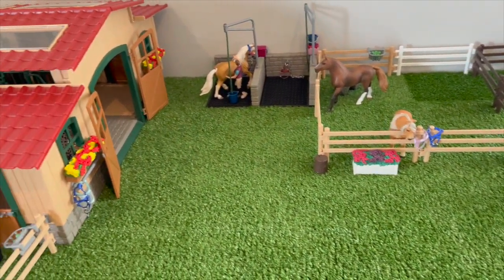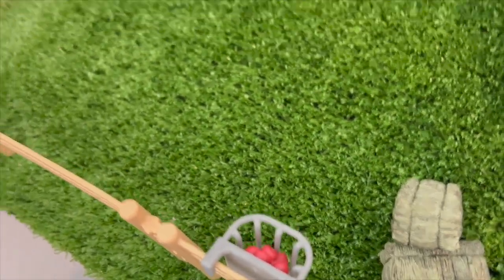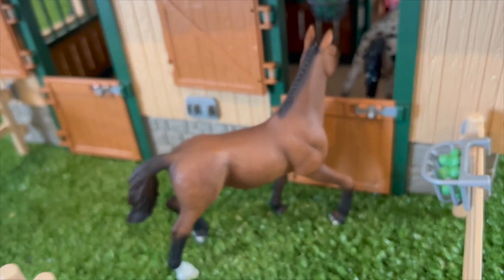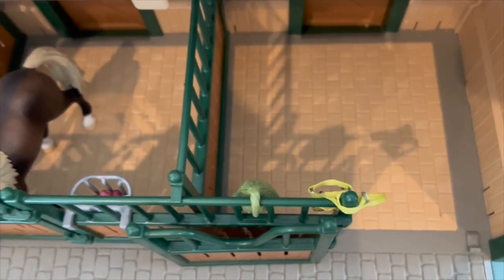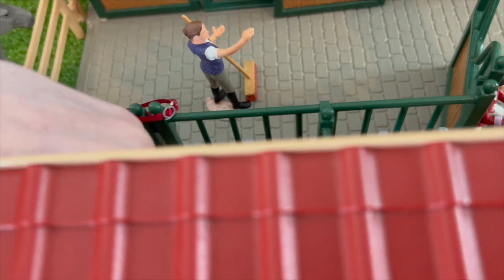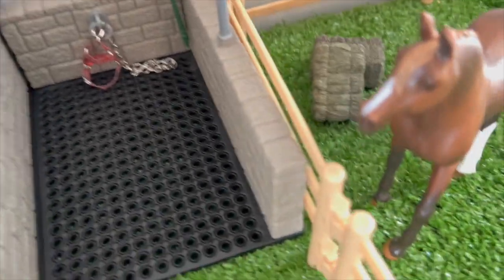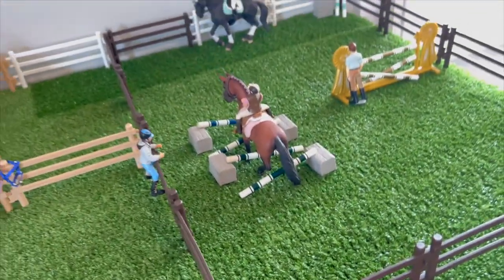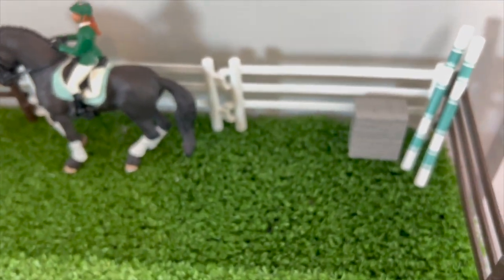Barn Tour! - April 2023 - |Sapphire Stables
please excuse all of the snuffing and puffing in this video I was editing it an it was driving me absolutely insane. but i hope you loved the video non the less!
- Sapphire